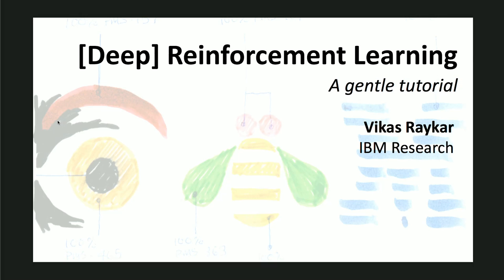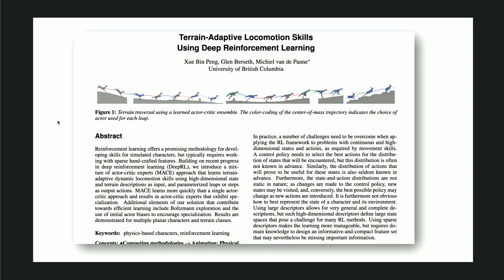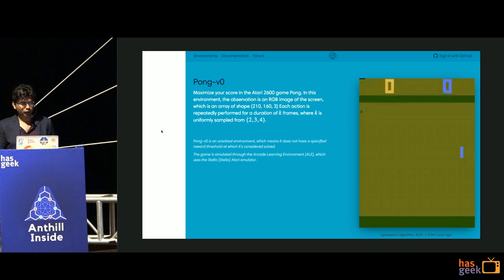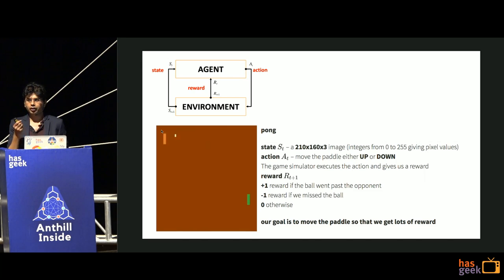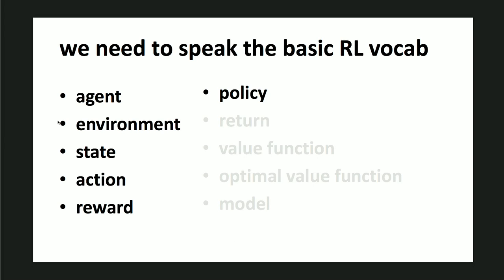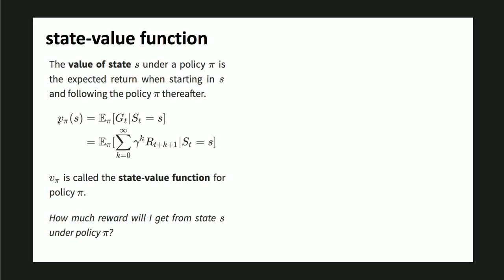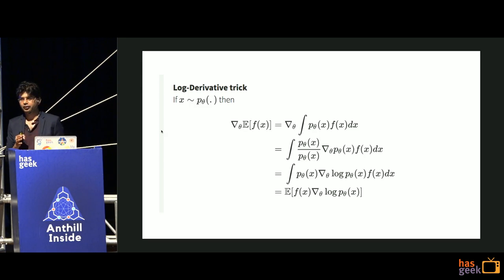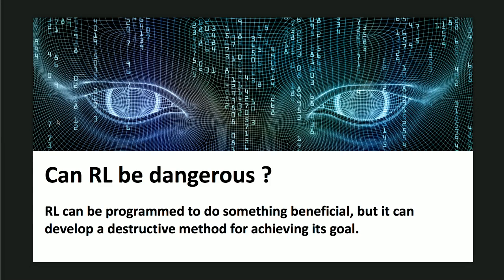Deep Reinforcement Learning - A tutorial: Vikas Raykar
Reinforcement Learning (RL) is a natural computational paradigm for agents learning from interaction to achieve a goal. Deep learning (DL) provides a powerful general-purpose representation learning framework. A combination of these two has recently emerged as a strong contender for artificial general intelligence. This tutorial will povide a gentle exposition of RL concepts and DL based RL with a focus on policy gradients. We will briefly touch upon some applications and end with some recent work on multi-modal conversational systems.